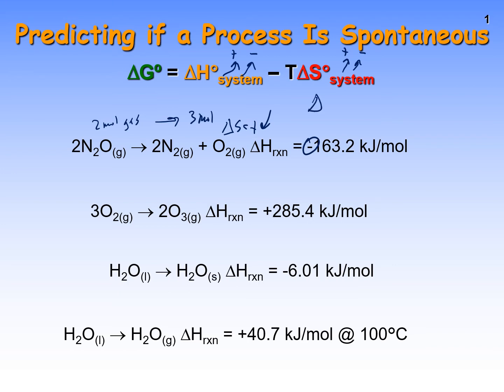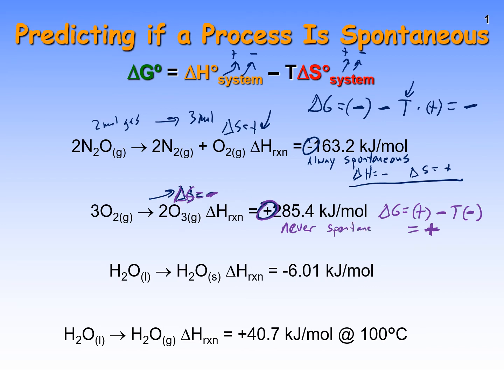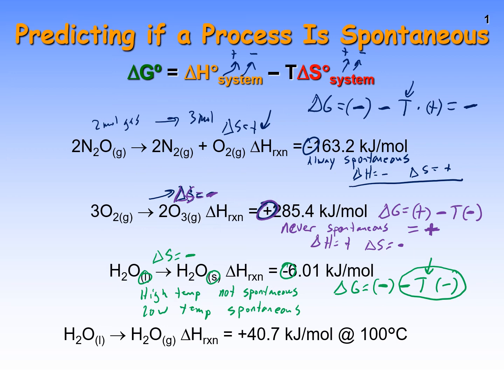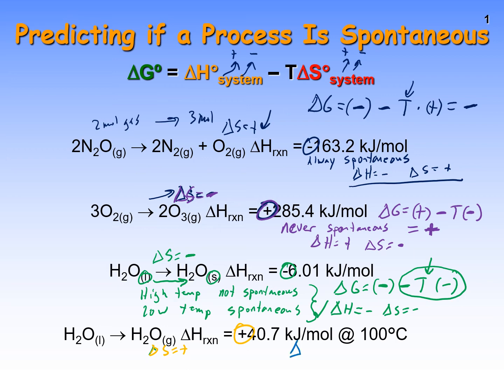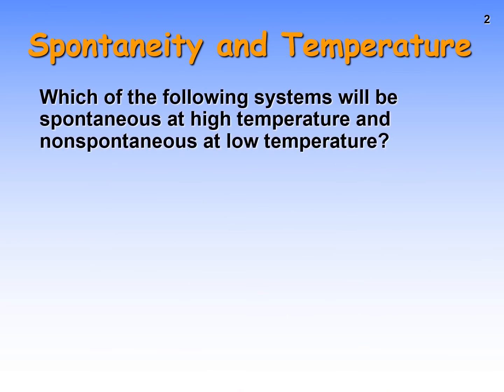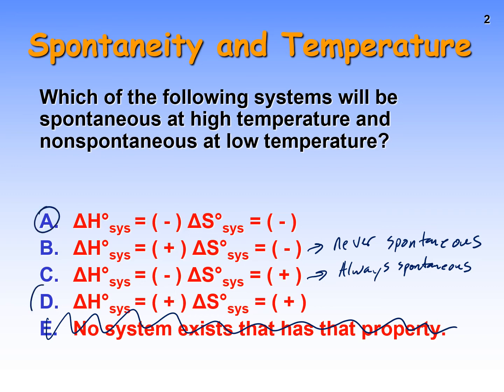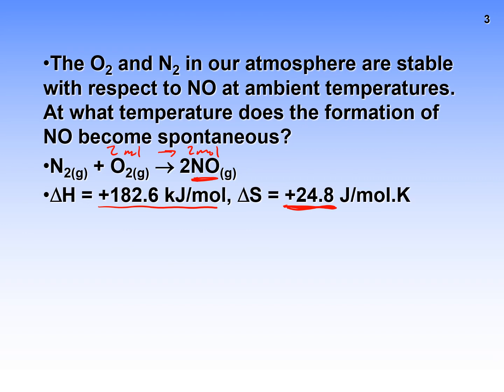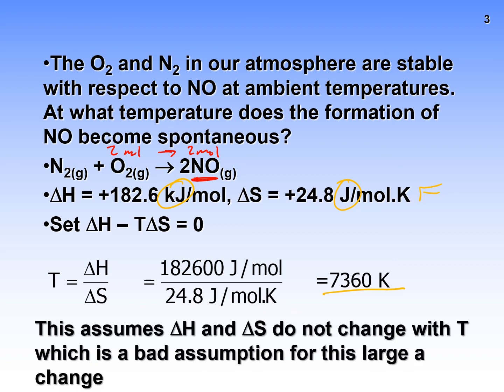Chapter 18 Lecture Video 6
Chem 1B at IVC chapter 18 lecture video covering spontaneity and temperature.